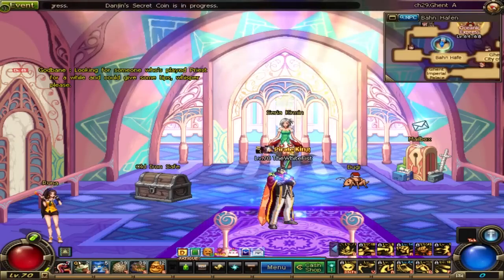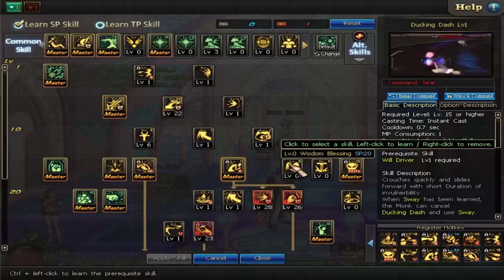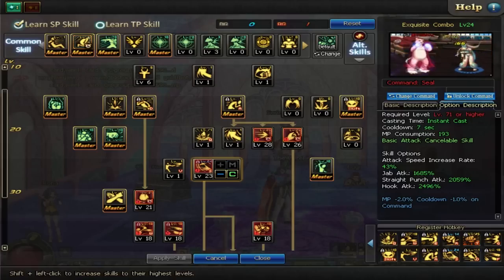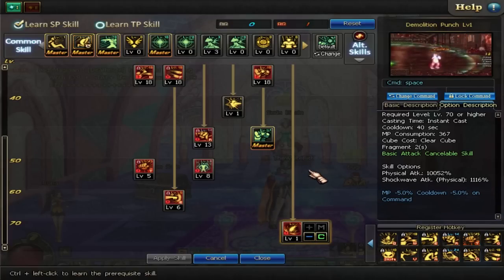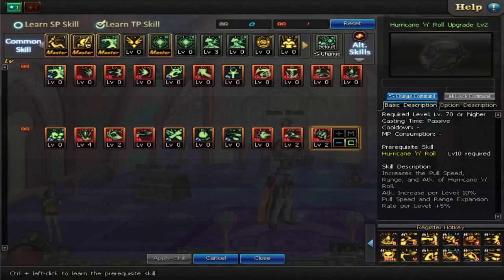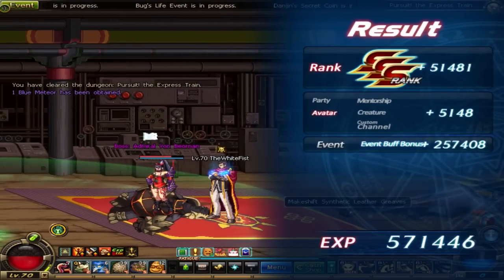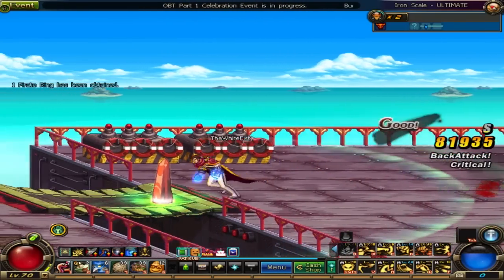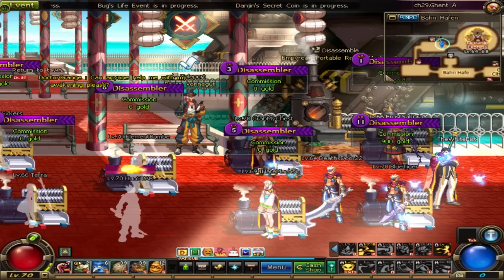Monk late game PVE Tutorial: Dungeon Fighter Online Global (DFOG part: 1)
This is, in my opinion, the current best skill setup to safely PVE effectively with monk with weak low tier gear. As better gear is released on the DFOG version of the game, I will release more up to date guides.

If you enjoyed the video please be sure to LIKE, it's really helpful ^^